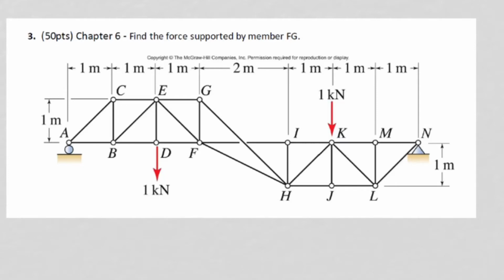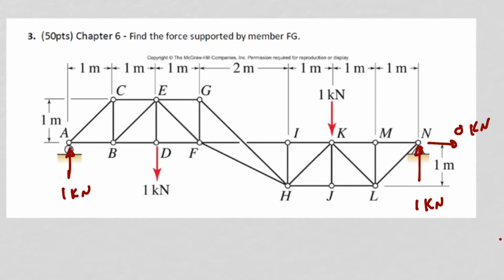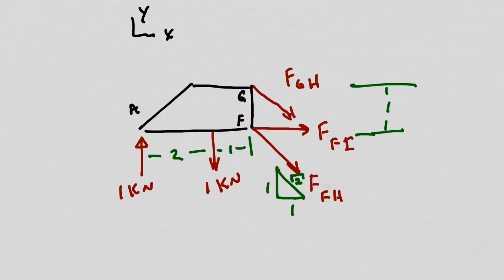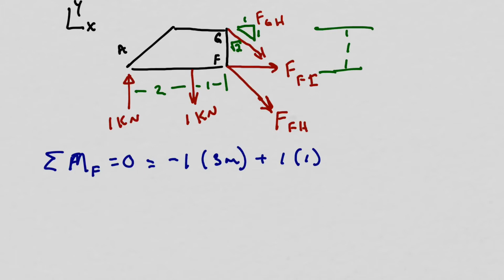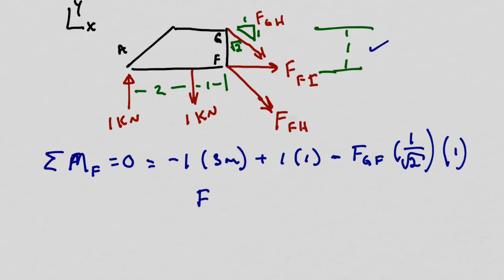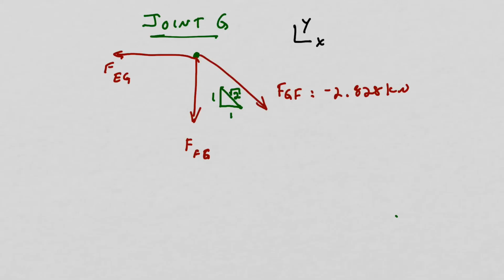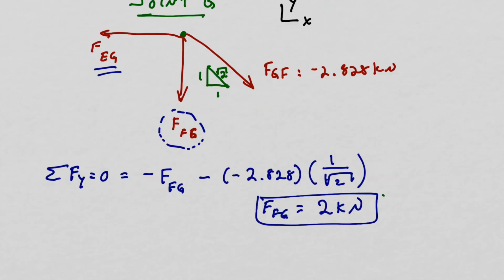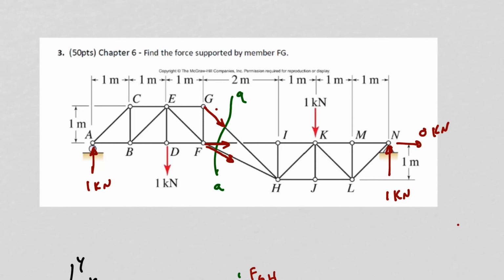March 31, 2020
Exam 2 Review - Chapter 6 - Truss Method of Sections